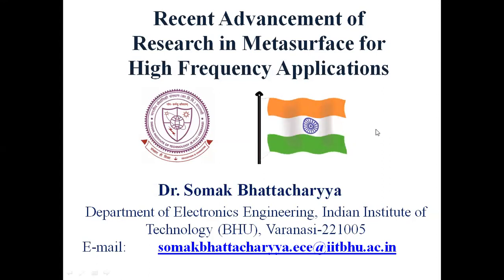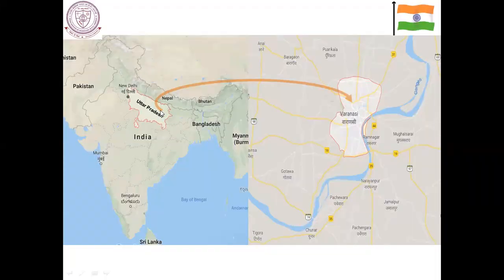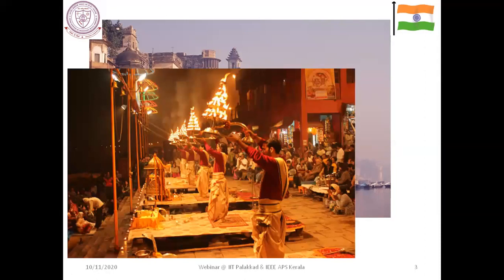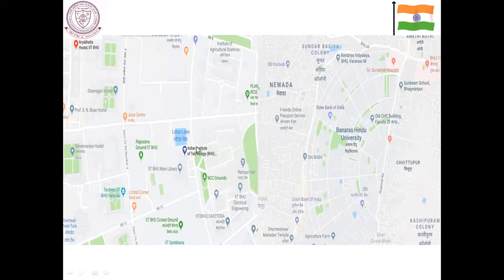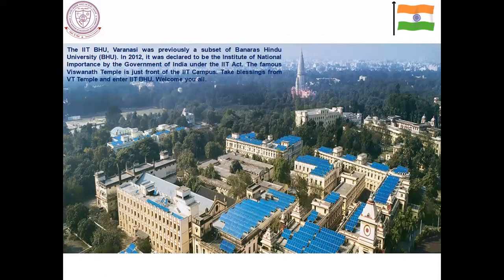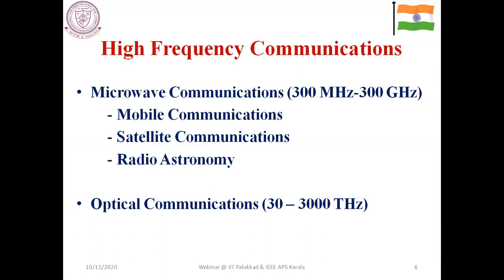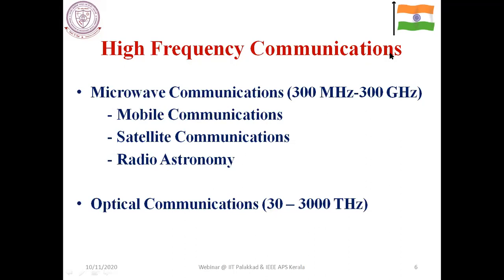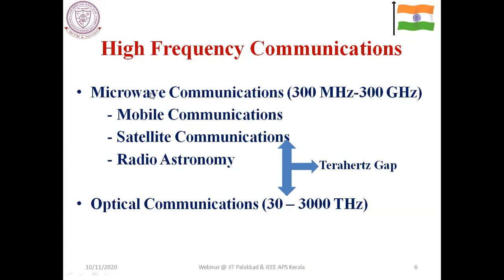Recent Advancements of Research in Metasurface for High Frequency Applications